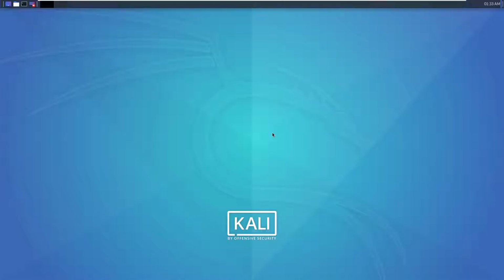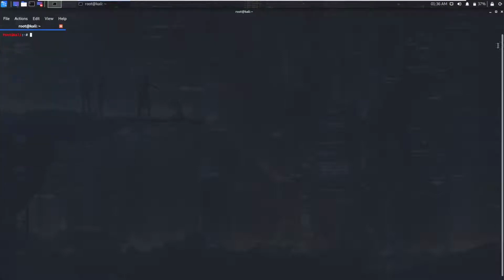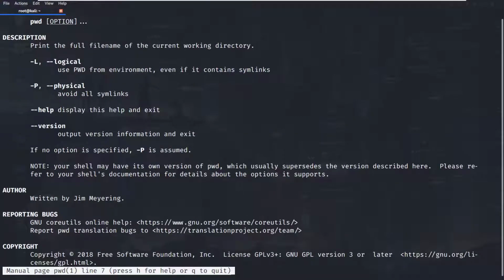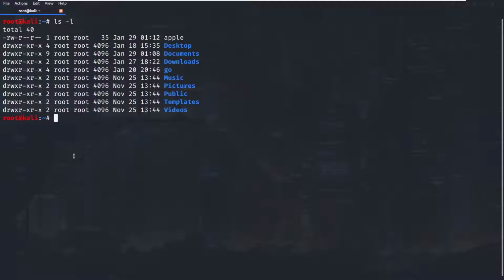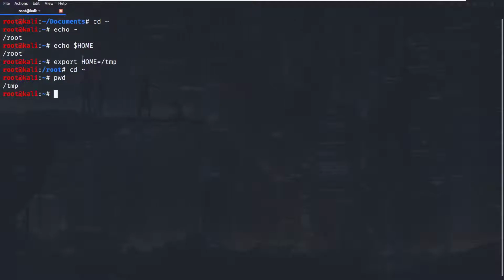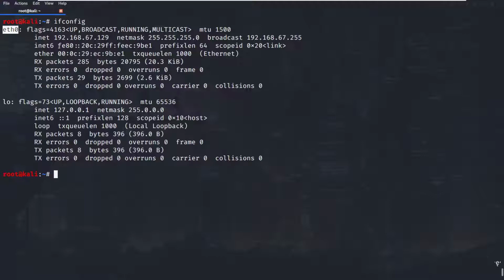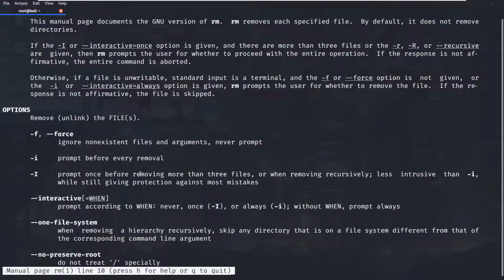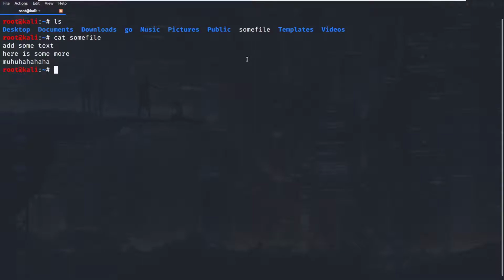Using Linux - 01: Brief Introduction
In this video we go over a brief introduction to using some basic commands. The commands gone over in this video are:
- ls
- cd
- cat
- mkdir
- rm
- pwd
- nano

While the overview of these commands is not exhaustive in this video, the demonstration of the use of these commands will be helpful for getting off the ground when just beginning with Linux. From these commands you will have the ability to output the contents of the file, list what is in a current directory, change directories, make directories, remove files and directories, see what current directory you are in with respect to the '/' directory, and use a simple text editor in the terminal.

Again, this video is just a brief intro to some of the basic commands you may use. There will be videos going over most of these commands (and others) more indepth.

-Pascal

OS: Kali Linux
Software installed: (none)

DevilSec Information:
Meetings every Friday around 4:15pm ASU BYAC 110